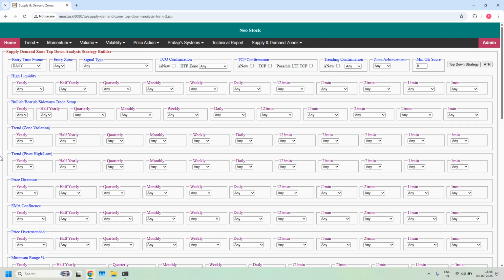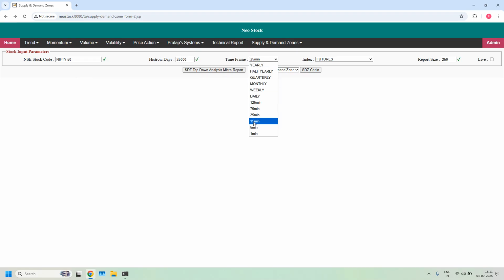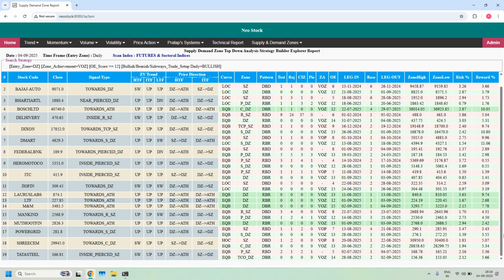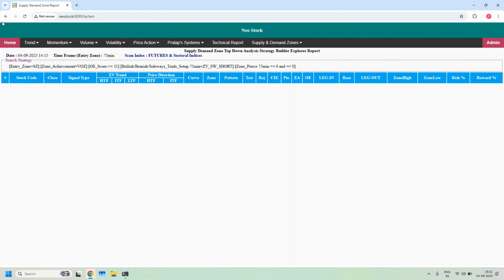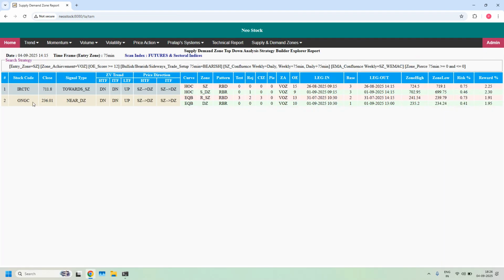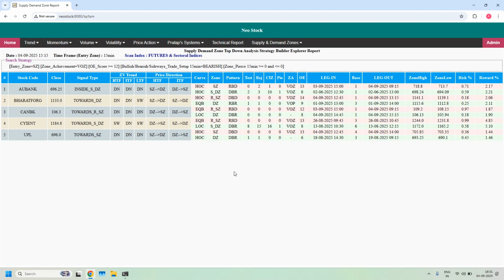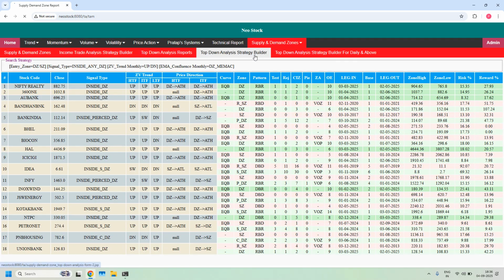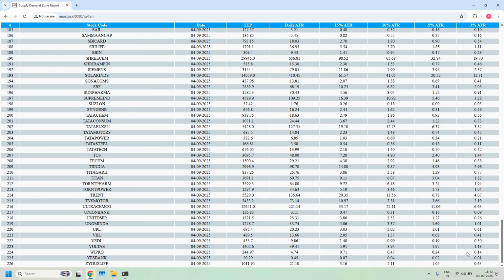NeoStock Supply Demand Zone Reports (04-Sep-2025)